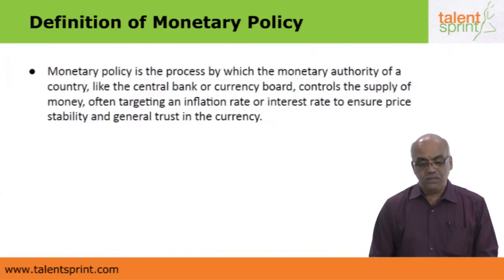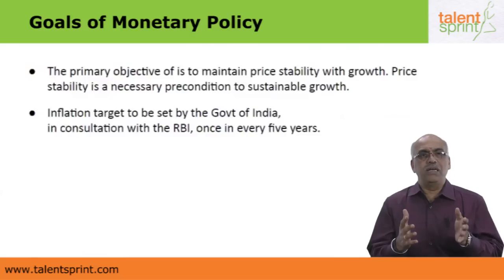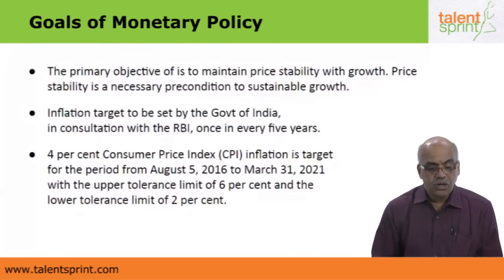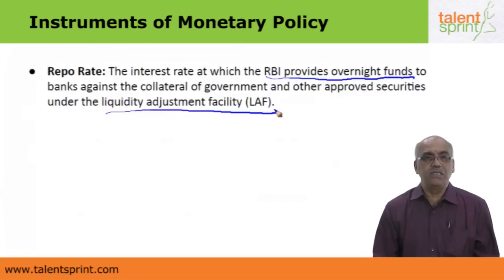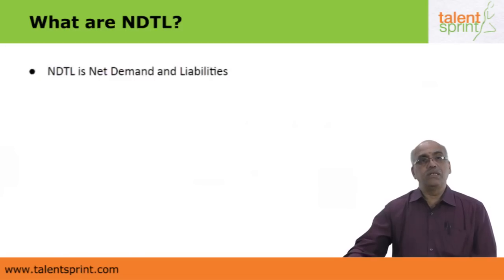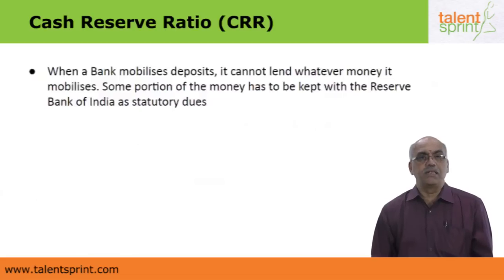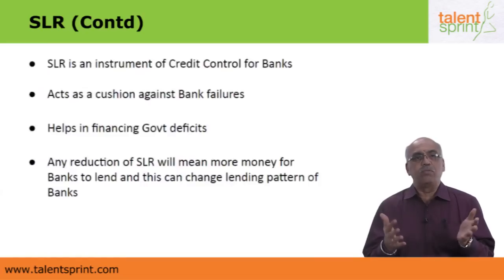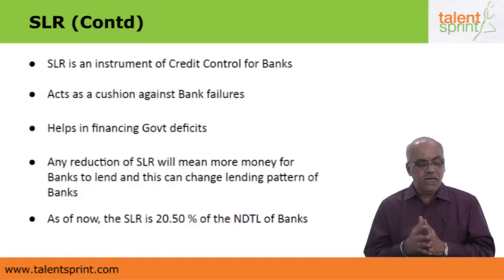Monetary Policy Part 1 | Banking Awareness | TalentSprint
Subject: Banking Awareness
Topic: Banking Awareness
Sub-topic: Monetary Policy Part 1

Happy learning!